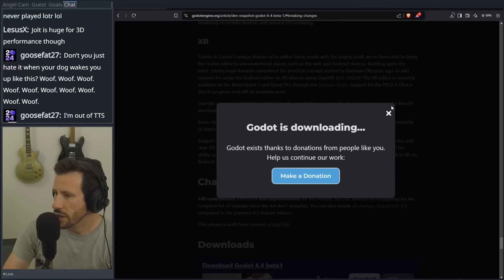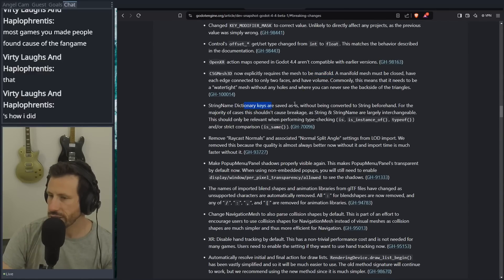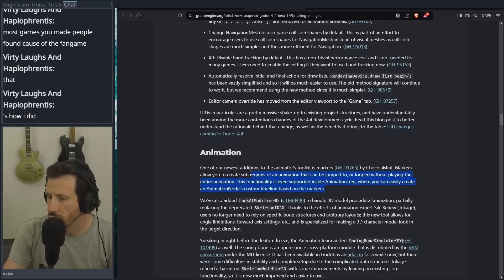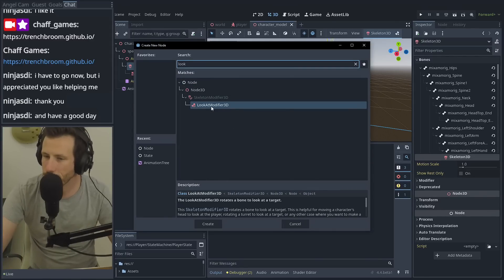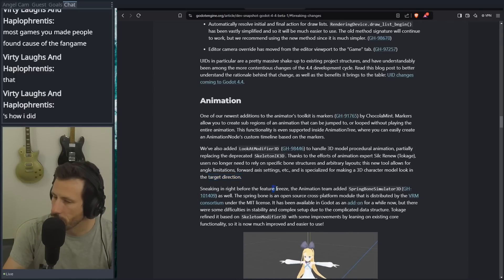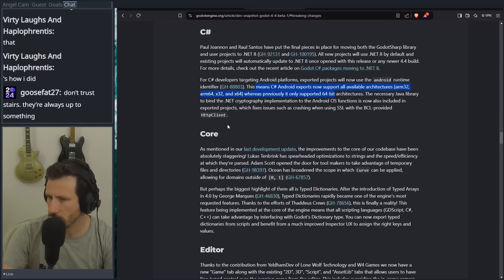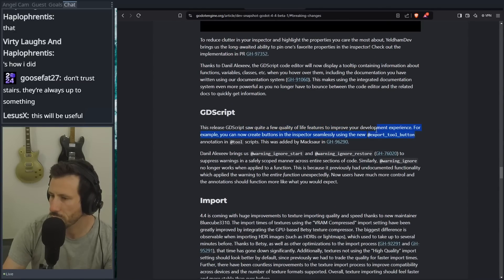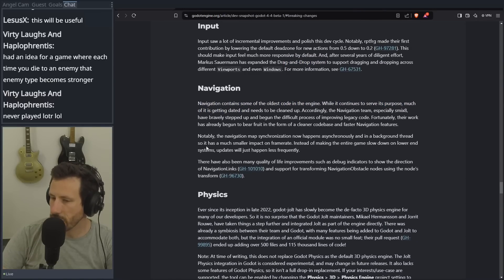Godot 4.4 Is The BIGGEST Update I've seen in AGES!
The Godot 4.4 Beta 1 is absolutely loaded with exciting new features, including Typed Dictionaries, Jolt Physics, Jiggle Physics, Game Window Embedding, and so much more!

In this video, I go through a few of the new features and investigate what  Godot 4.4 Beta 1 has to offer.